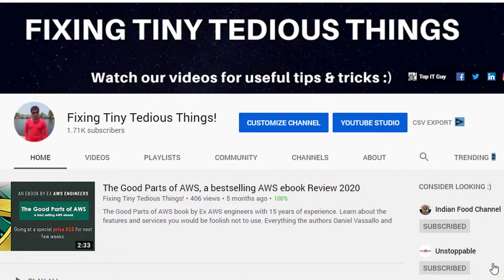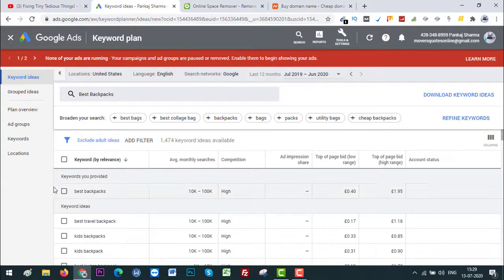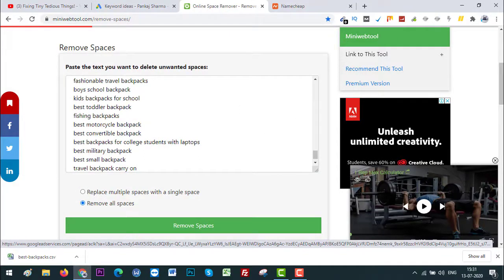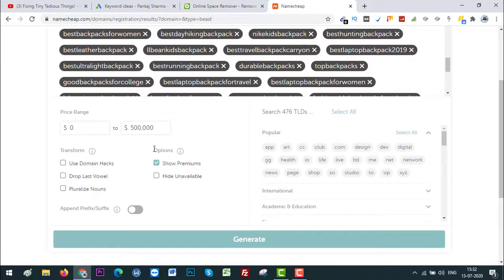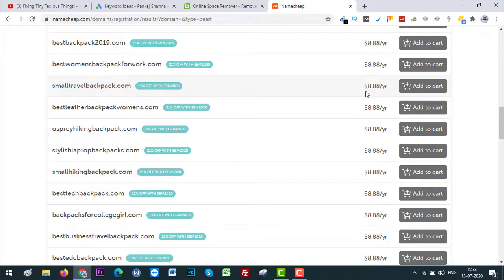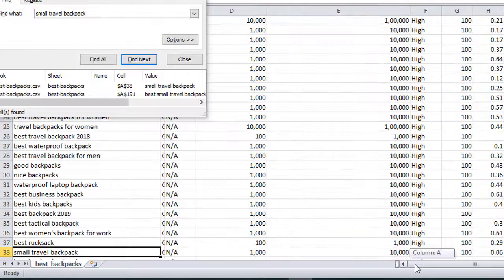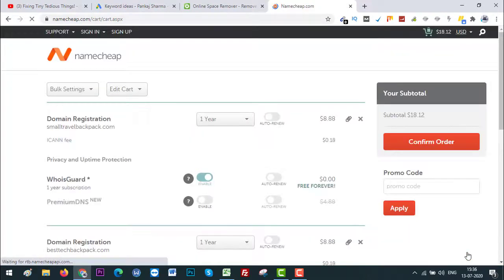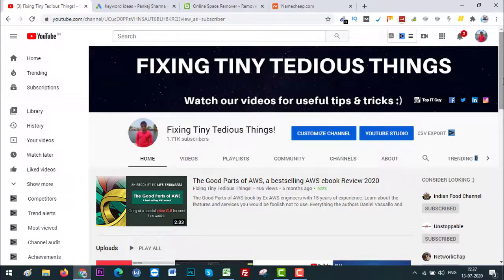How to find exact match domain (EMD) for your website or blog to make money online?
Hey everyone, if you are looking to find the best method to find the best EMD domain name for your upcoming blog or website, do watch this tutorial.

Register the best domain name for your blog or business website and earn money online. The best way is to create content around the keywords you are targeting and join affiliate programs or reach out to advertisers who are willing to pay you for the keywords your website ranks for.

Follow this strategy and start making online income..

Let me know in comments section if you have any questions.

Cheers